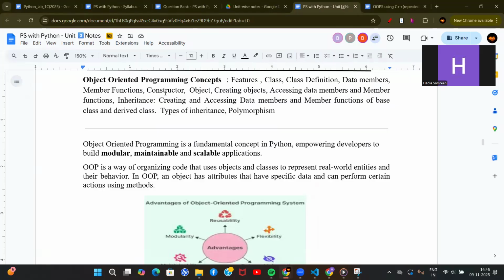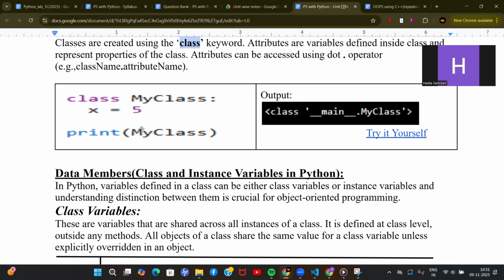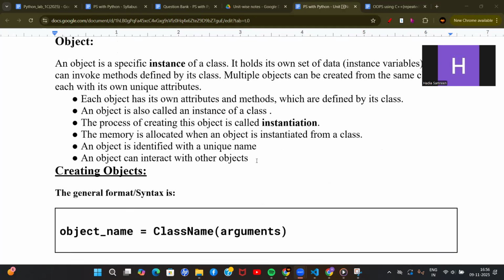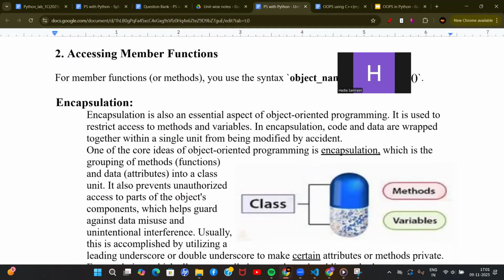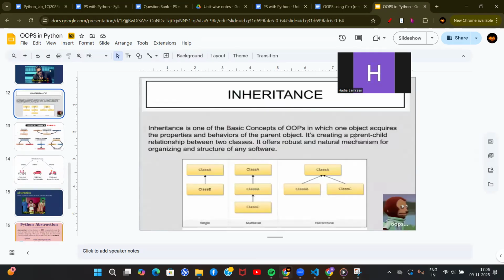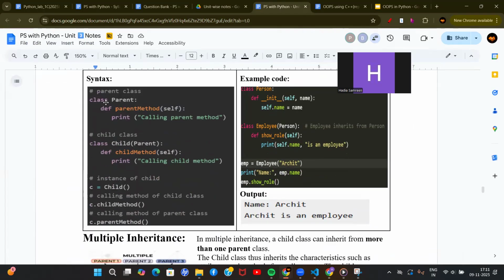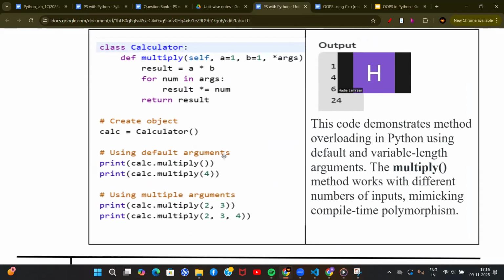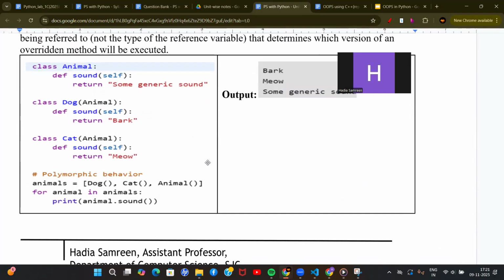OOPS | Unit-3 Quick Recap | Python